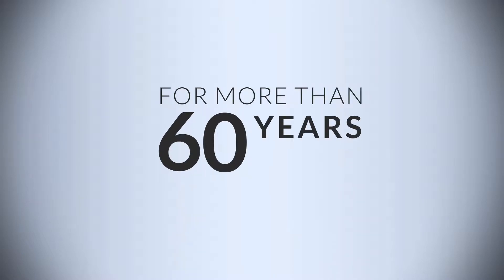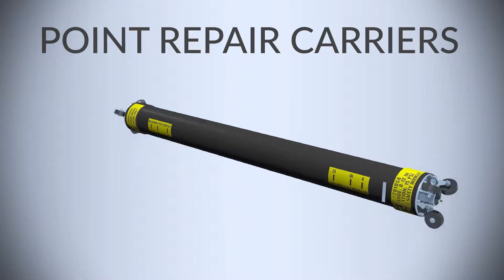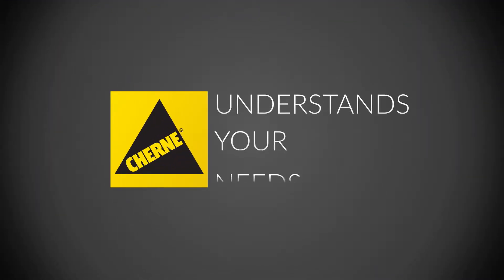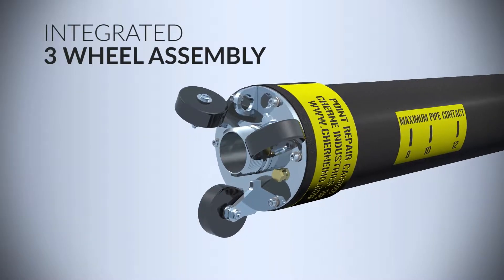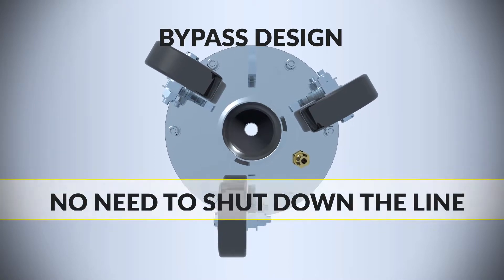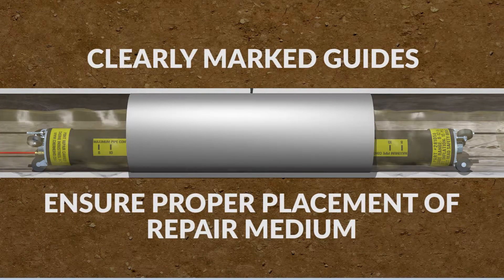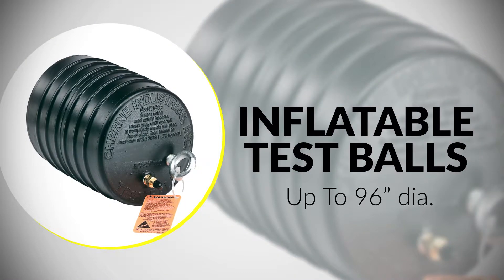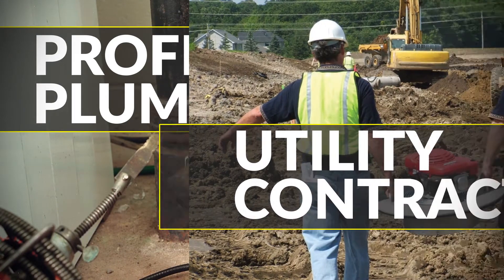Cherne Multi-sized Point Repair Carrier for Pipes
Continue watching to learn how Cherne® Point Repair Carriers can be used for most point repair systems and are available for pipe sizes 4" to 36", with custom lengths available upon request. Some features include: a new expanded multi-size line that covers pipe sizes from 4 in.-36 in. diameters and has a length of up to 15' (Custom lengths available). It ensures a maximum pipe contact that guides proper placement of the repair for medium to minimize waste of materials and increase productivity. Durable, flexible natural corded rubber Cherne Industries is a global leader in pipe plugs and testing. Cherne Industries is a global leader in pipe plugs and testing.